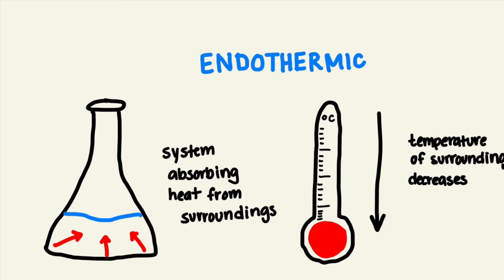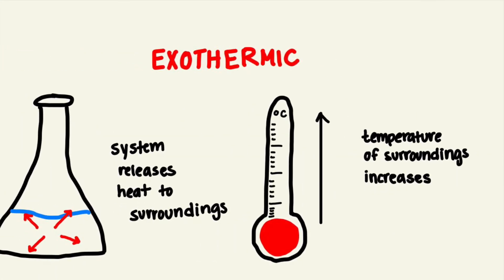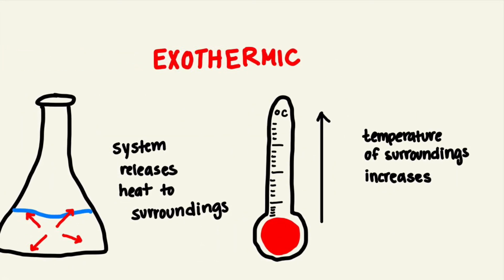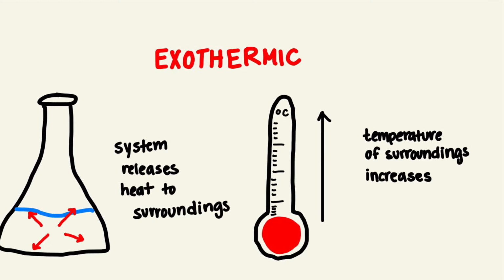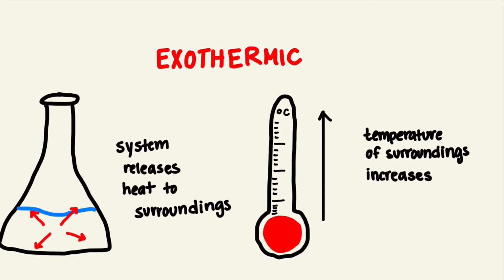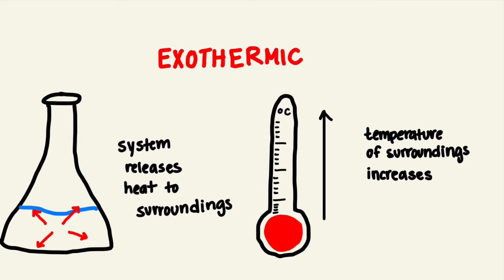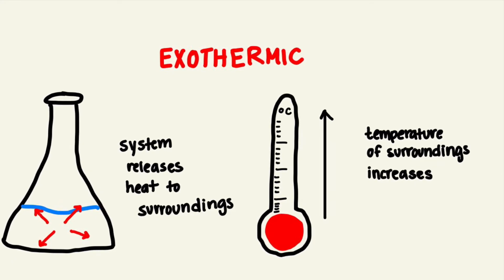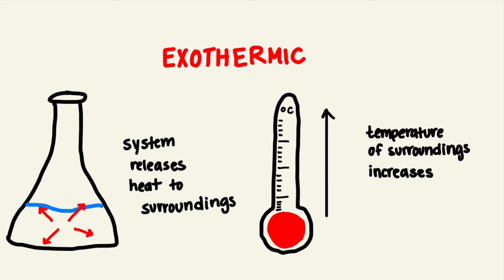CHEM101L Bonus Video Project - Calorimetry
Explaining the concept and uses of Calorimetry!

For the Bonus Video Project for UNC CHEM101L Course